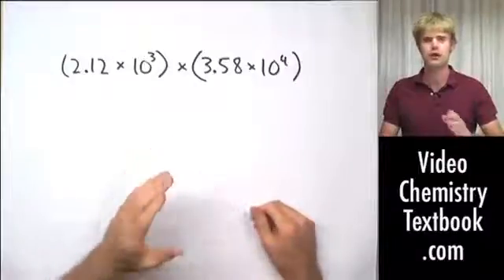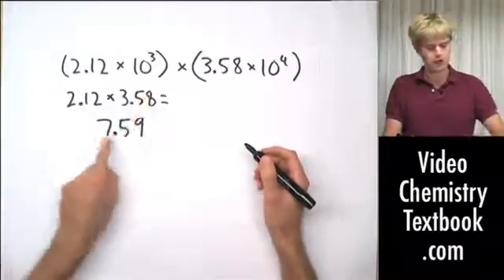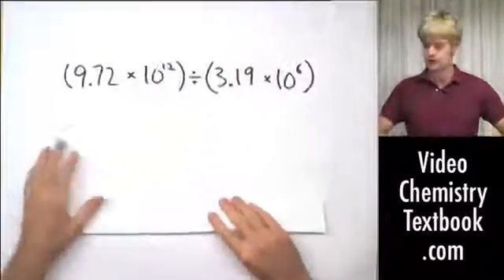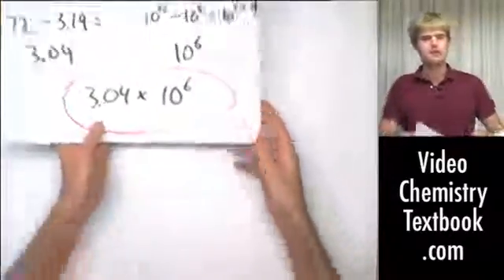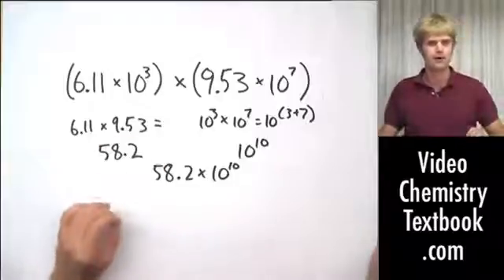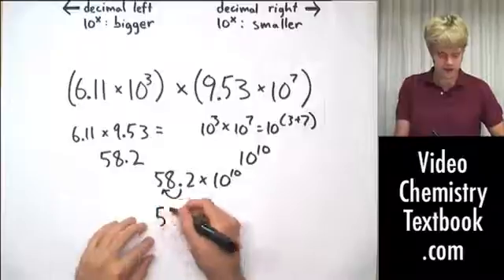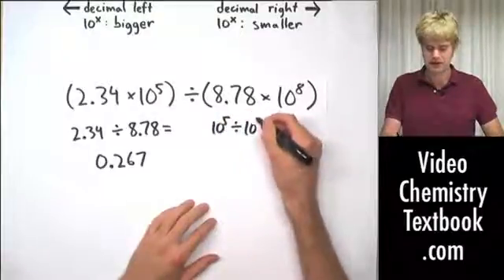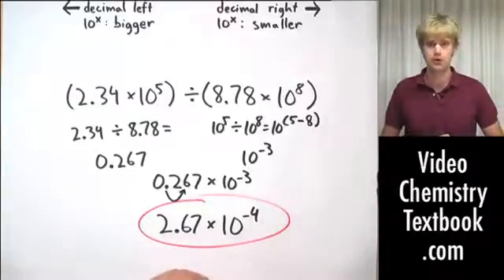Scientific Notation Multiplication and Division